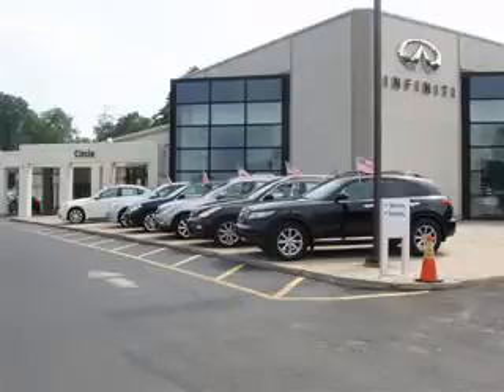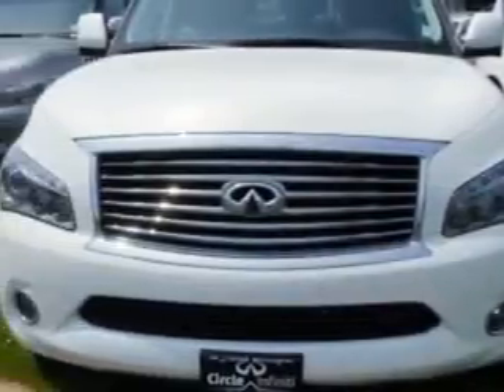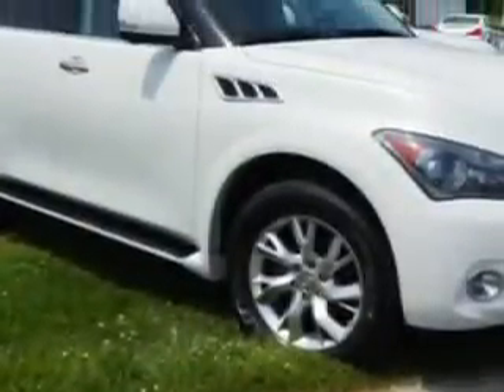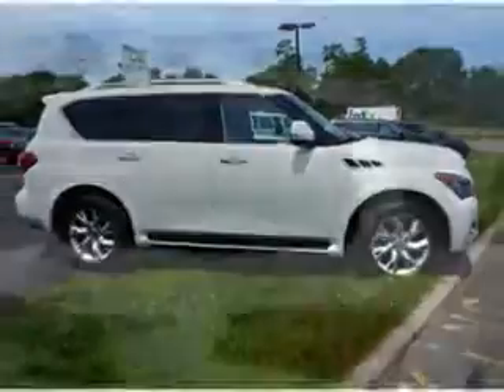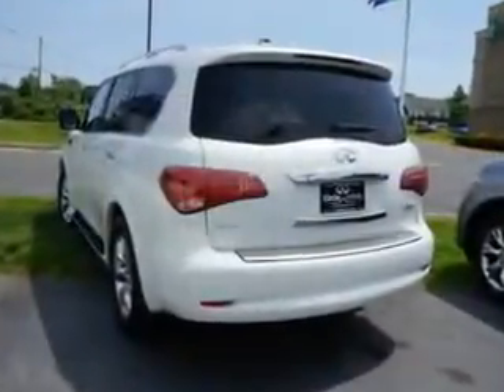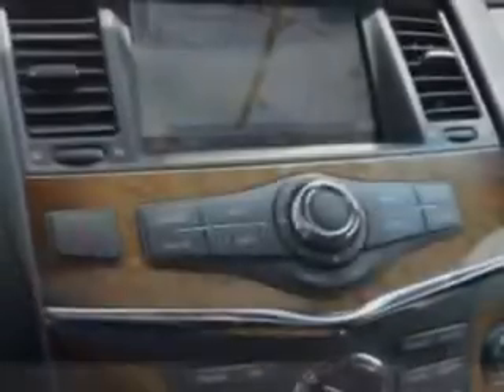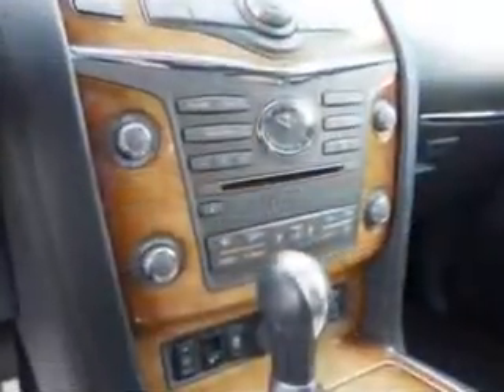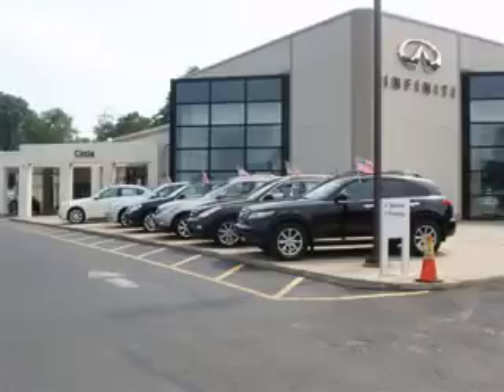2012 Infiniti QX56 Circle Infiniti West Long Branch, NJ 07764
Infiniti QX At Circle Infiniti, we know you are looking for a vehicle to solve everyday task. Whether loading the kids soccer equipment or having a night out with your friends. You will have the room you need making those everyday task an ease to accomplish. Check out this Moonlight White Infiniti Qx56 SUV, equipped with an 8 Cylinder engine and an automatic transmission. Enjoy this family SUV with features like 7-Pin Trailer Wiring, Class Iv Trailer Hitch, power Tinted sunroof, power Tilt sunroof, power sunroof With Sliding Sunshade, Remote Operation Power Windows, Puddle Lamps, Push-Button Start Keyless Ignition, Ambient Lighting, Homelink Universal Garage Door Opener, Auto-Dimming Inside Rearview Mirror, Power Tilt And Telescopic Steering Wheel, Power Folding Exterior Mirrors, Exterior Entry Lights, Variable Power-Assisted Steering, Heated Windshield, Anti-Theft Alarm System With Engine Immobilizer, Power Adjustable Lumbar Passenger Seat, Power Adjustable Lumbar Driver Seat, Glass, and much more. Enjoy the drive, feel safe, and have peace of mind in this Infiniti Qx56. See us at Circle Infiniti today!
MILES: 39,190
VIN:JN8AZ2NC3C9316134

Circle Infiniti
301 Highway 36
West Long Branch, New Jersey 07764